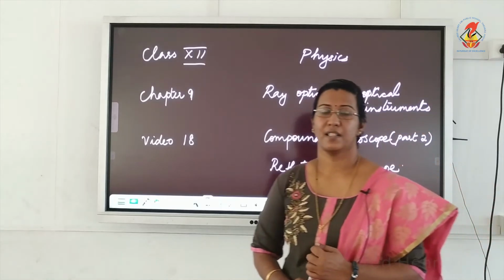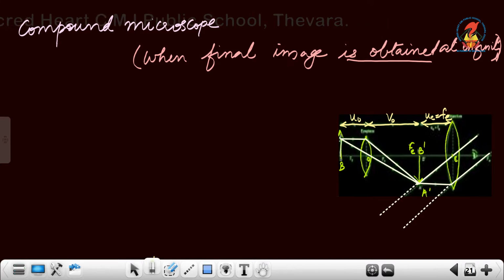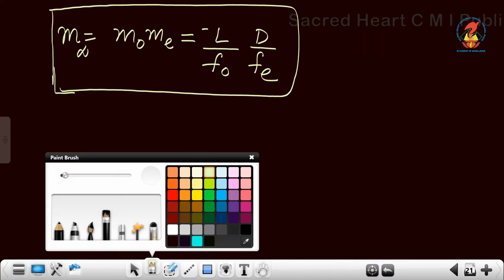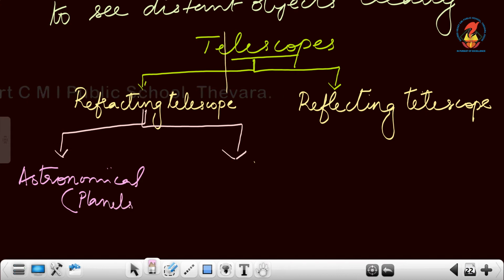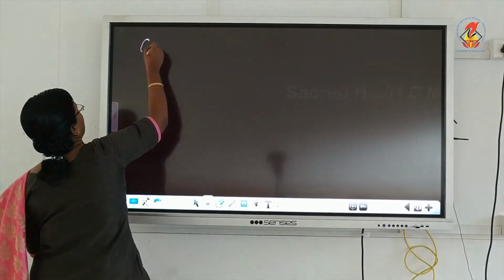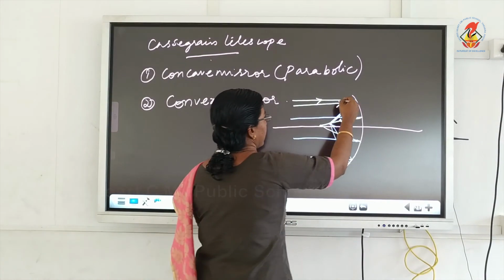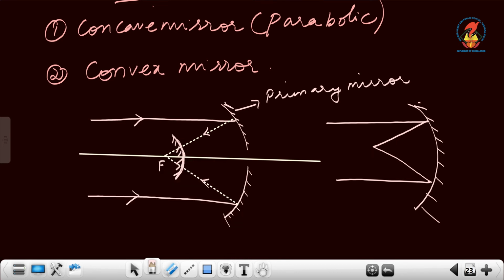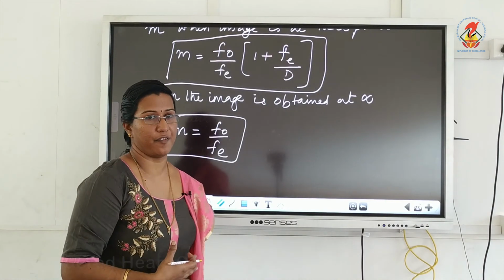Phy12 Chapter 09 Ray Optics and Optical Instruments Video 18 Compound microscope image at in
Phy12 - Chapter 09 - Ray optics - Video 18 - Compound microscope image at infinity and telescope